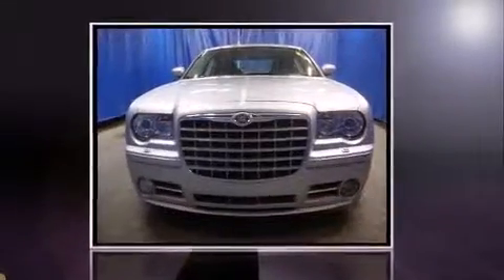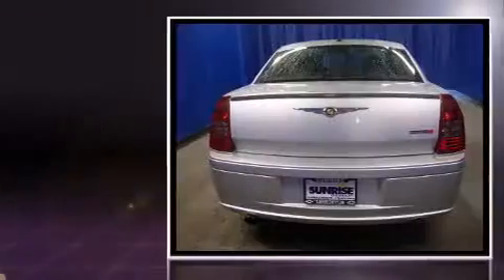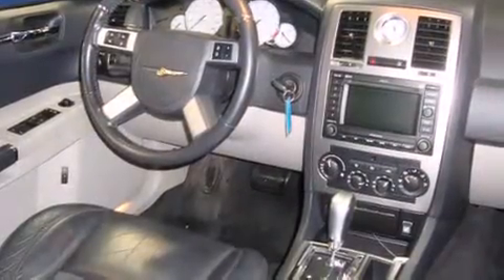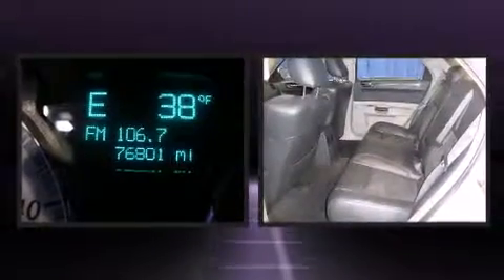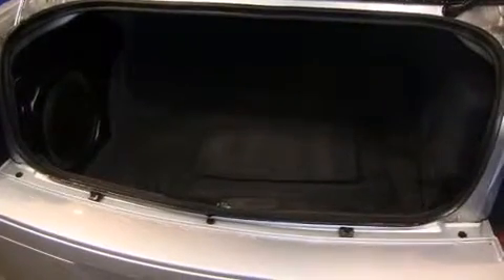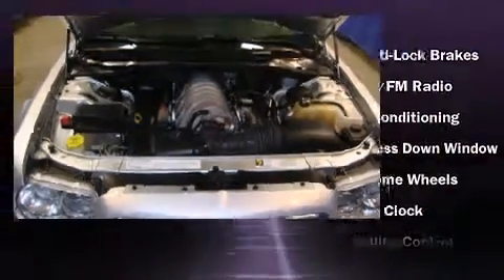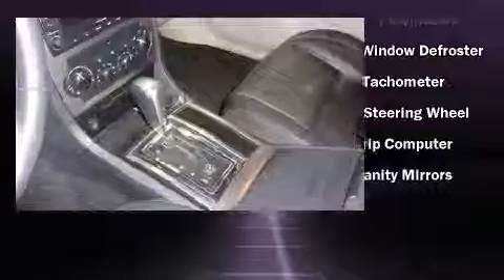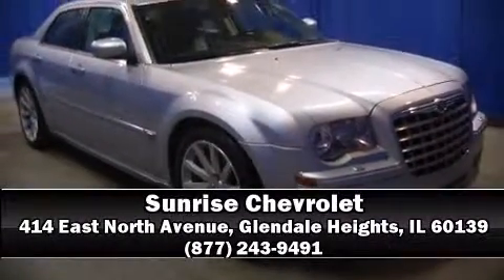2007 Chrysler 300C SRT8 in Glendale Heights, IL 60139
Sunrise Chevrolet
414 East North Avenue

Here's a great deal on a 2007 Chrysler 300C. This 4 door, 5 passenger sedan still has less than 80,000 miles! Under the hood you'll find an 8 cylinder engine with more than 400 horsepower, providing a smooth and predictable driving experience. It includes power seats, front and rear reading lights, a trip computer, automatic dimming door mirrors, heated seats, cruise control, an overhead console, and more. Features such as automatic climate control and leather upholstery prove that economical transportation does not need to be sparsely equipped. Power adjustable pedals allow the driver to optimize his or her driving position, enhancing visibility, comfort and safety. With high intensity discharge headlights illuminating your path, you'll always appreciate maximum visibility. State-of-the-art amenities such as steering-wheel memory and pedal memory yield a more personal driving experience. Chrysler also prioritized safety and security by including: dual front impact airbags, traction control, brake assist, a panic alarm, and 4 wheel disc brakes with ABS. You'll see better when backing up thanks to rear park assist, which watches out for obstacles behind your vehicle. Our knowledgeable sales staff is available to answer any questions that you might have. They'll work with you to find the right vehicle at a price you can afford. We are here to help you.